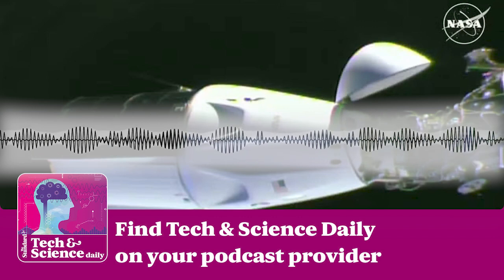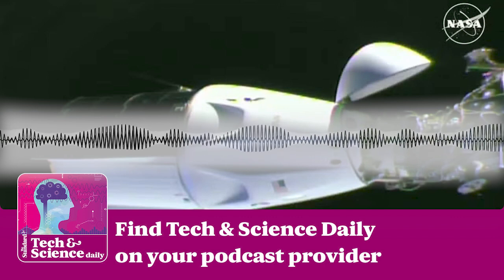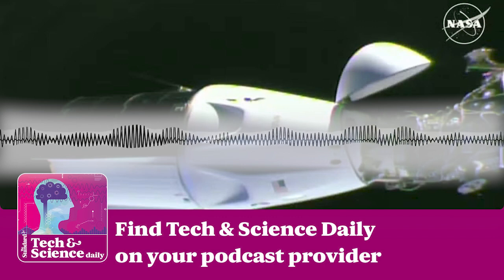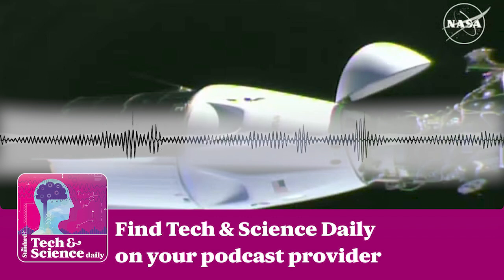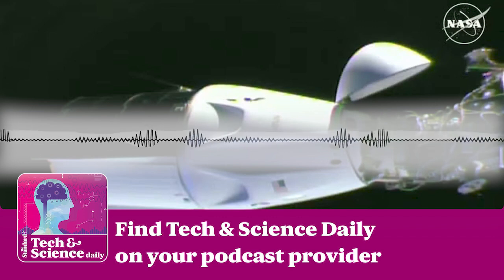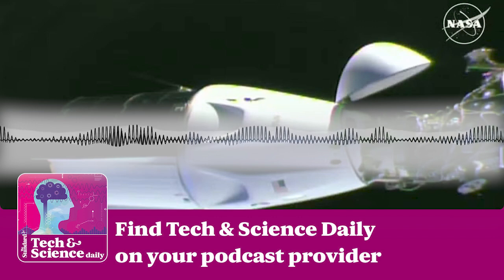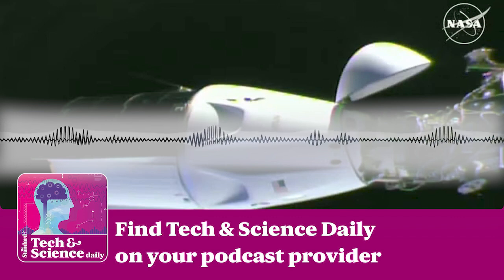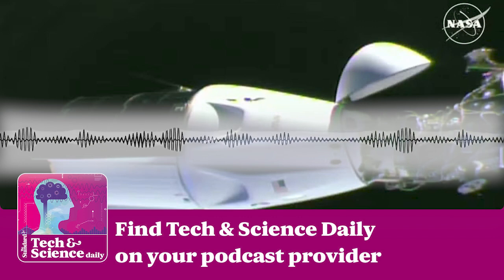SpaceX reach ISS to rescue stranded astronauts ...Tech & Science Daily podcast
NASA astronaut Nick Hague and Russian cosmonaut Aleksandr Gorbunov successfully arrive at the ISS, to bring home Suni Williams and Butch Wilmore.
Plus, scientists at the University of Southampton are testing a new propulsion system which could allow far deeper space voyages, using metals collected and harvested from planets as fuel. Tech & Science Daily speak to lead scientist Dr Minkwan Kim.
Also in this episode:
Why do lizards blow bubbles underwater? with Dr Lindsey Swierk, lead researcher on the study.
London NFL 2024’s Digital Athlete: we speak to Julie Souza, Global Head of Sports at Amazon Web Services
'Weak' turtles washed up on UK shores released back into the sea by Royal Navy